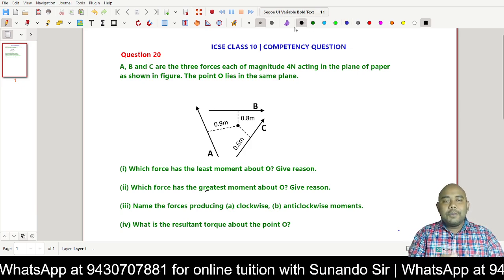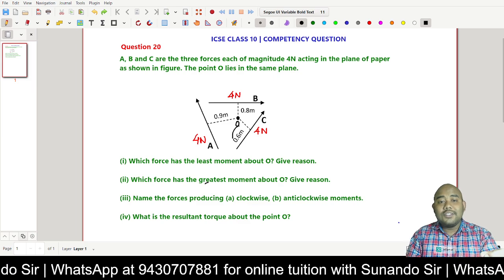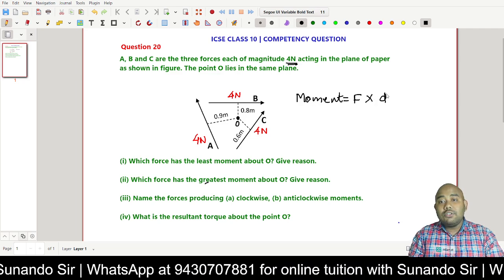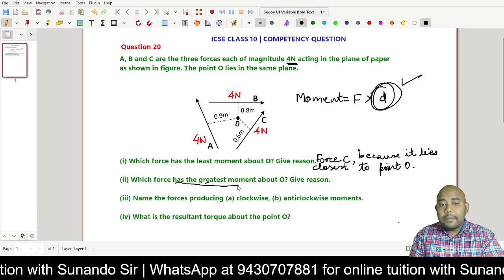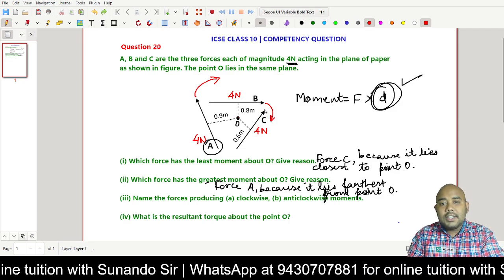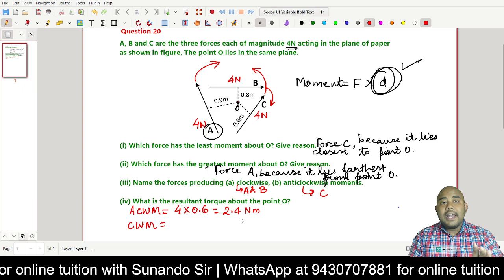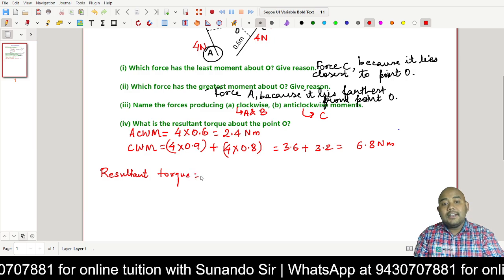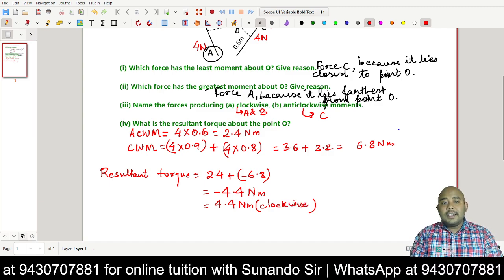ICSE Class 10 Physics | Moment of Force (Torque) | Competency Question 20 Explained 🔥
In this video, we solve Competency Question 20 from ICSE Class 10 Physics based on the concept of Moment of Force (Torque).

This question tests your understanding of:

Least and greatest moment of force
Clockwise and anticlockwise moments
Resultant torque about a point

If you want to master numericals and conceptual clarity in torque, this question is extremely important for your board exams.

🎯 Perfect for:

Concept clarity + competency-based learning

Make sure you watch till the end to fully understand how to approach such exam-oriented questions step by step.